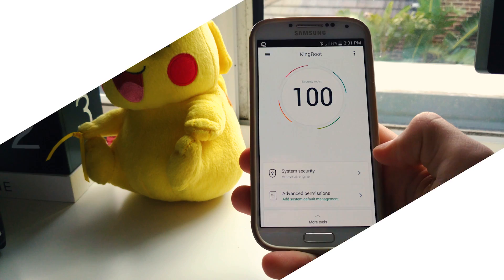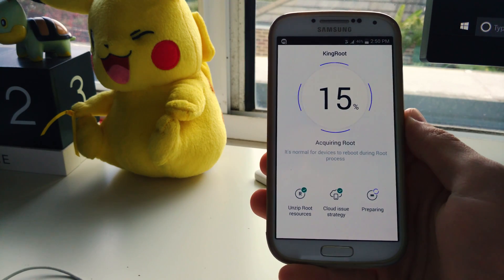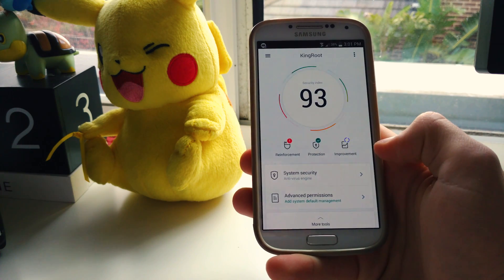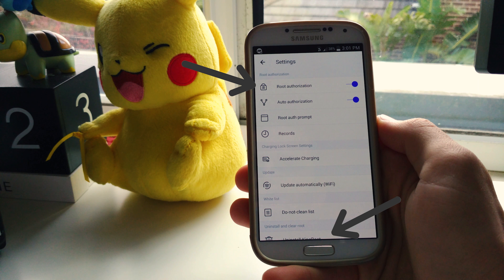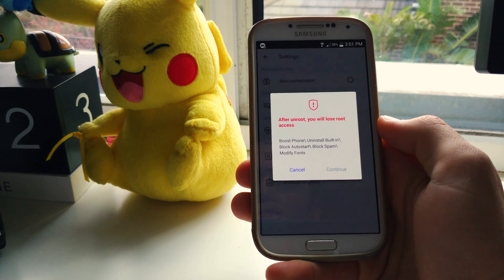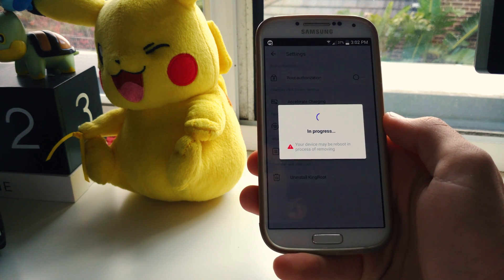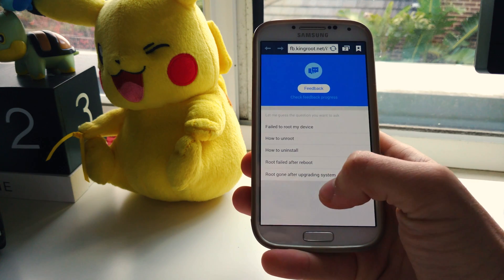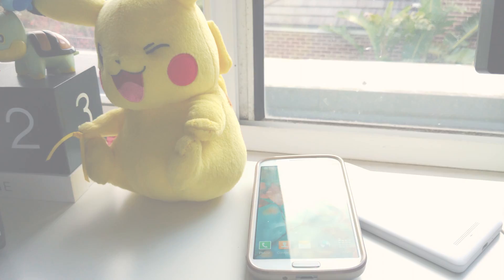How to REMOVE KINGROOT and UNROOT you Android Phone! | Kingroot Unroot 2019 | Harrison Broadbent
IF YOU USED KINGROOT TO ROOT, then these are the steps YOU NEED TO FOLLOW to UNROOT YOUR DEVICE!!!

Root access can be so useful, but sometimes you want to remove/disable root access and uninstall kingroot.

This will show you exactly how to do just that, how to unroot your device and remove kingroot.

THIS METHOD ONLY WORKS IF YOU USED KINGROOT TO ROOT

the unroot process is super easy, all you have to do is go into kingroot, go into the settings, disable root and then uninstall kingroot and you're all set!

If you didn't root with kingroot, this video might still be helpful as it is a similar process with, say, SuperSU.

This method is tested and working as of 2017, but I don't think rooting or unrooting with kingroot is going to change a ton.

Lumix G7 4k Camera
Rode VideoMicro
Sandisk 64gb micro SD card

SOCIAL MEDIA -

Music attribution -